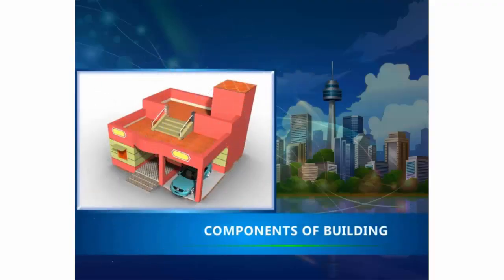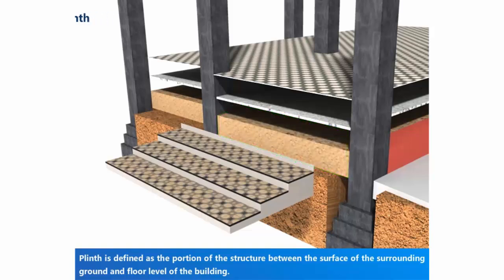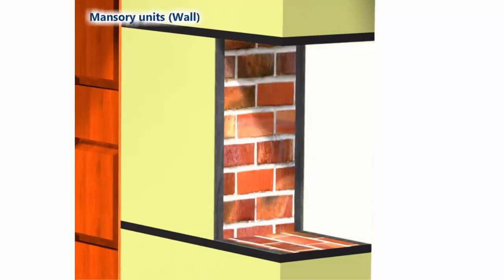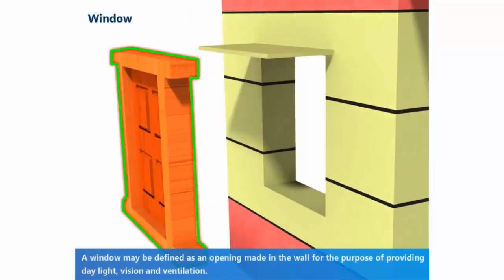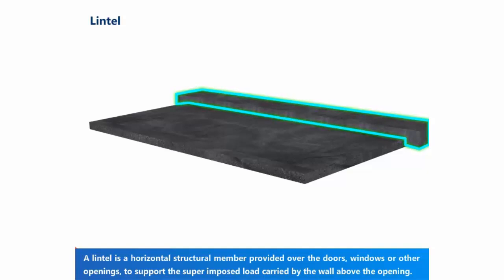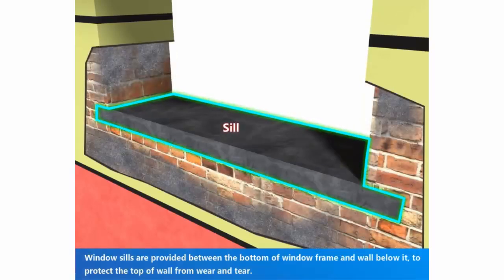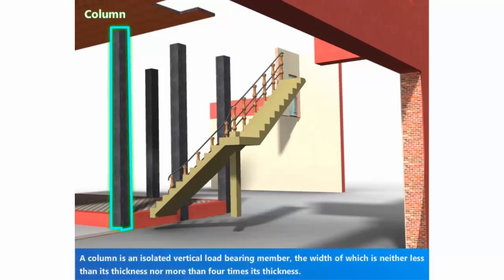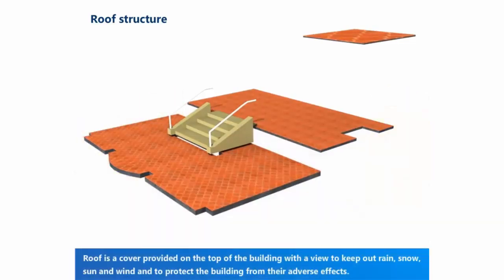Components of Building | Animation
Watch this video and learn basics of Components of Building!

In this video, we delve into the fundamental elements that make up a building, unraveling the complexities and demystifying the terminology. Whether you're an aspiring architect, a curious homeowner, or simply interested in how buildings come together, this guide breaks down the basics in an accessible and engaging manner.

Join us as we explore the cornerstone of any structure: the foundation. Learn about its types, functions, and how it supports the entire building. From there, we ascend to the skeletal framework, discussing the role of structural elements such as beams, columns, and load-bearing walls.

Moving inside, we examine the building envelope, encompassing walls, roofs, and floors, and discover their significance in providing shelter, insulation, and aesthetic appeal. Venturing further, we uncover the intricate network of mechanical, electrical, and plumbing systems that keep the building functional and comfortable.

But our journey doesn't stop there. We also shed light on the finishing touches that give a building its character, from interior fittings like doors and windows to exterior elements like facades and landscaping.

Whether you're a novice or a seasoned professional, this video equips you with a solid understanding of building components, empowering you to appreciate the built environment in a whole new light. Join us as we unravel the anatomy of buildings and unlock the secrets hidden within their walls.